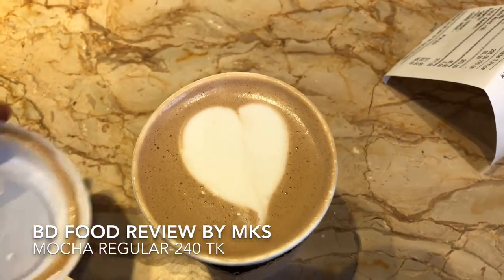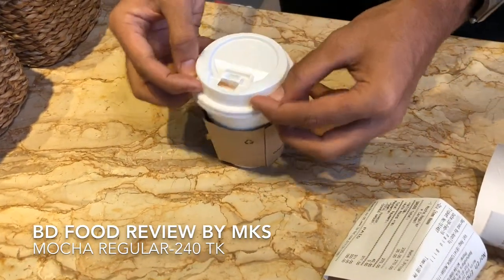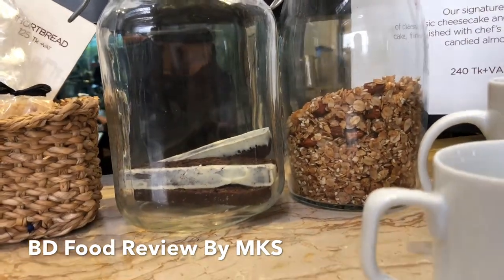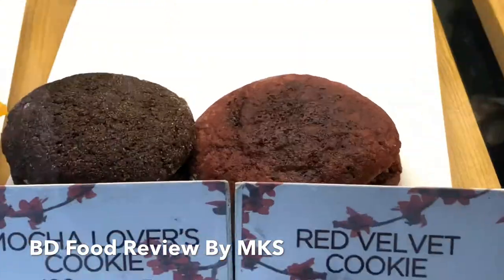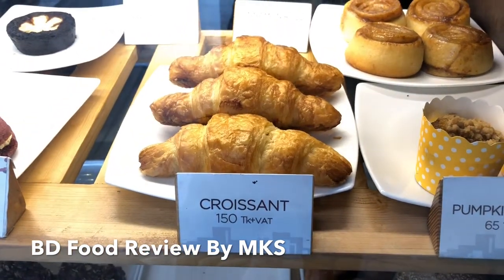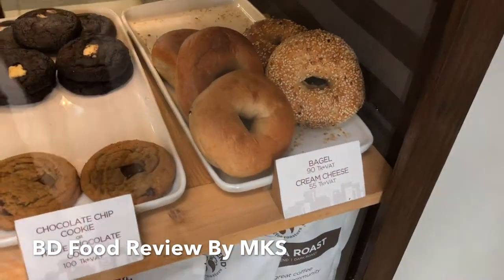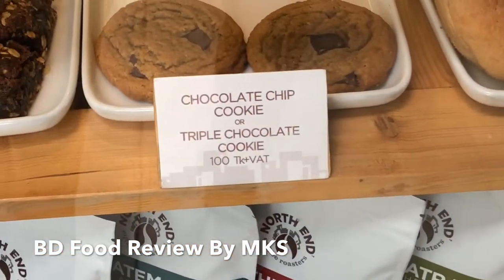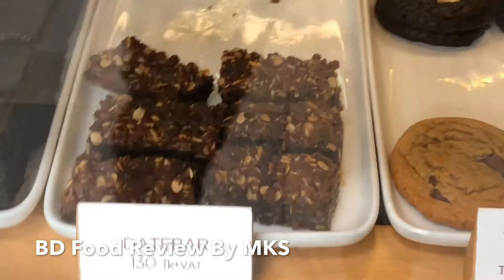Regular Mocha Coffee | Dalgona Coffee | North End Coffee Roasters | BD Food Review by MKS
Foods

This channel is all about the foods of Bangladeshi heritage and culture . Also , we are trying to give review of all the traditional foods inside of Dhaka and outside of Dhaka.
Most of the cases we might provide you with the old town food specially .

If anyone of you need any particular review , comment is your opinion and stay with us and with our channel .

Thanks all the food lovers !